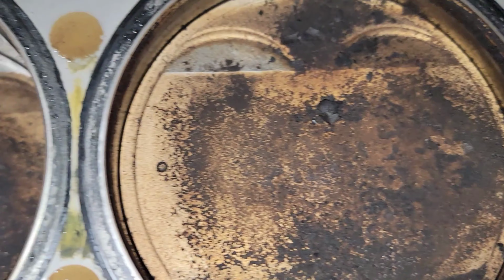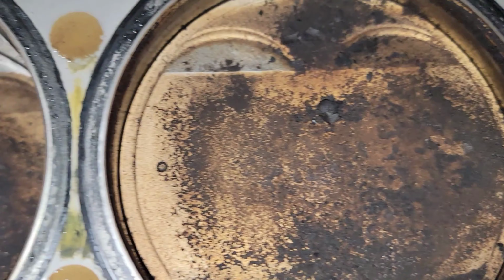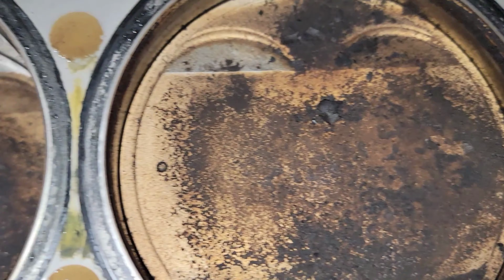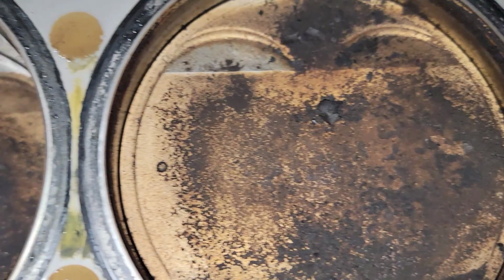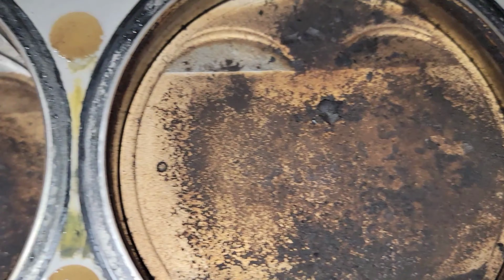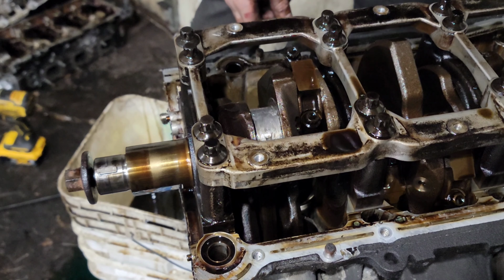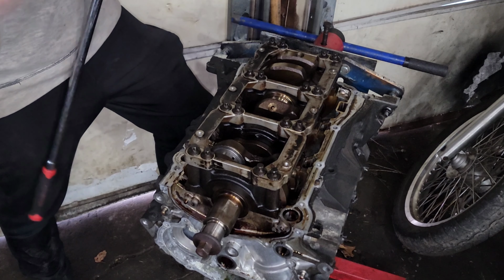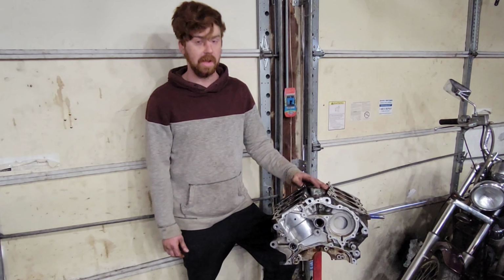SEIZED VQ35DE Engine Teardown! what went wrong??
pulling apart this locked up junkyard vq35de engine! this engine came out of a nissan 350z. does this engine have rod knock??